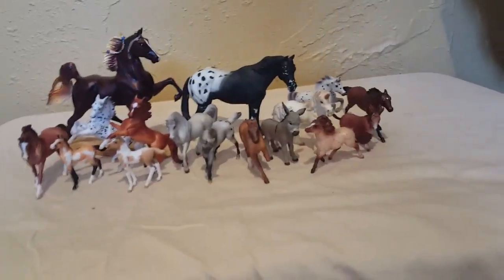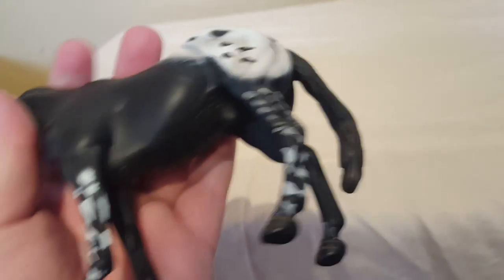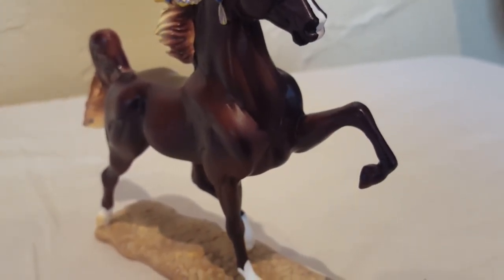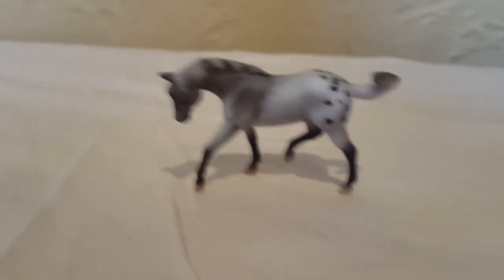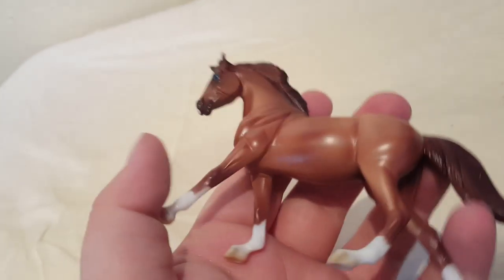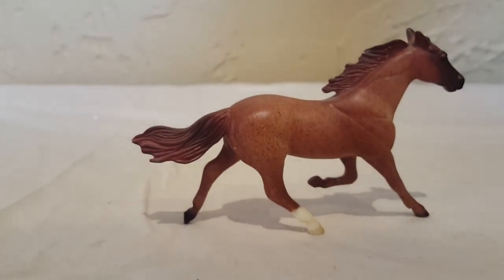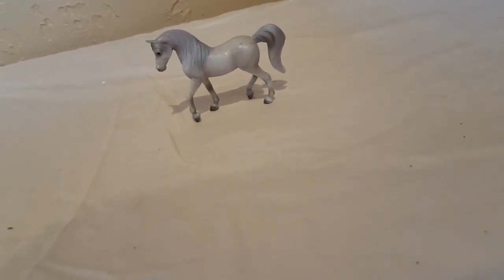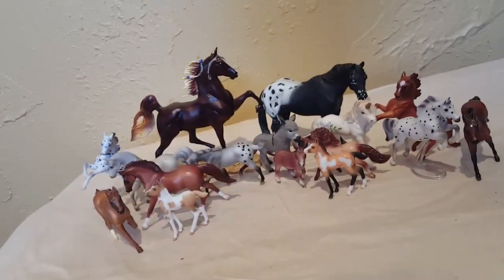Stablemate and Other Brands Collection Tour